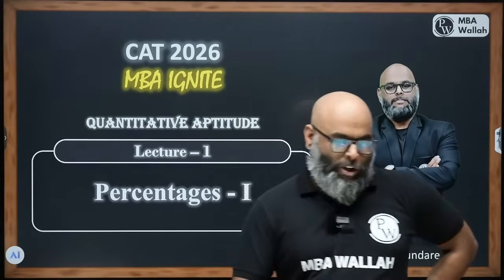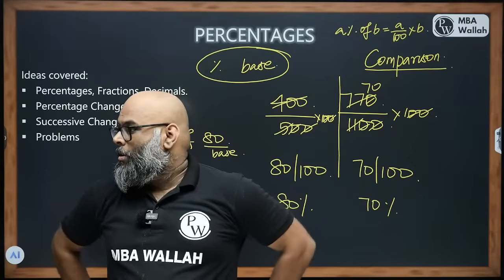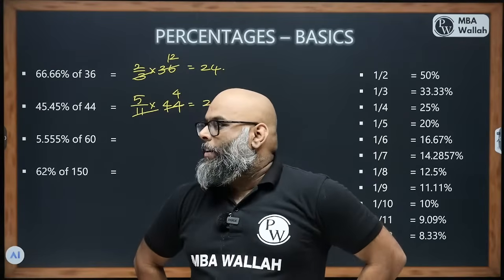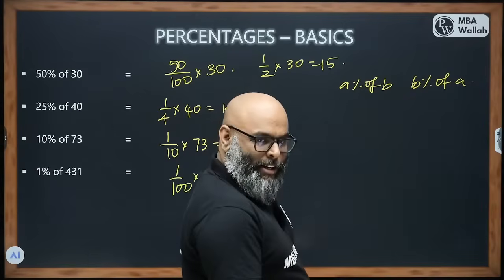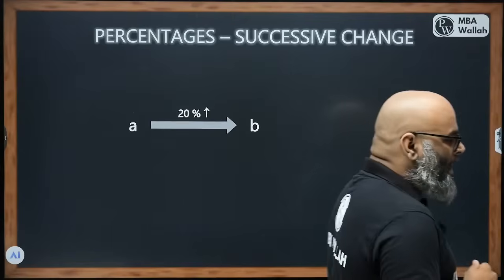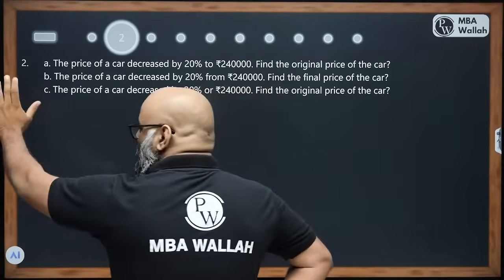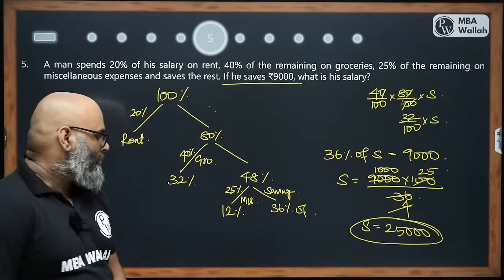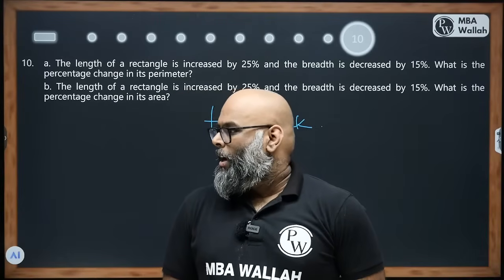🔥 Percentage for CAT 2026 | CAT Quants Arithmetic | CAT 2026 Exam Preparation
699a8fb56d6e399ccfd07950
About the video:
Are you aiming for the CAT 2026 exam but feeling overwhelmed by the Quants section? Welcome to your first step toward mastery! In this session, we dive deep into the foundation of the Arithmetic module: Percentages.

Whether you're a math pro or haven't touched a textbook in years, this class is designed to simplify complex concepts and build your logical foundation from scratch.

In this video, you will learn:
✅ Why Percentages is the "Hidden Syllabus" for CAT (Arithmetic, Geometry, Number Theory, and more!)
✅ The Power of Comparison: Understanding Base Values vs. Percentage Values.
✅ High-Speed Calculation Hacks: Converting Percentages to Fractions & Decimals (No calculator needed!).
✅ Percentage Change & Successive Change: Master the a/n and a/(n+a) properties for inverse proportionality.
✅ Real-life CAT-style problem-solving with step-by-step logical explanations.

📢Key Topics Covered:
- Percentages, Fractions, and Decimals (The Conversion Table)
- Percentage Increase & Decrease (Simplified Logic vs. Formulas)
- Successive Percentage Changes (x + y + xy/100)
- Inverse Proportionality in Time & Work and Speed, Distance, Time
- Arithmetic alone accounts for a significant portion of the CAT Quants section—mastering - Percentages can automatically boost your confidence and your percentile!

📌 Don't forget to solve the Homework Question at the end of the video! Drop your answers in the comments below.

⏳ Timestamps:
00:00 - Video Starts
02:07 - Introduction to CAT Quants & Arithmetic Module Importance
04:51 - The "Hidden Syllabus": Why Percentages are Crucial
05:50 - Overview of Topics: Fractions, Decimals, and Successive Changes
06:42 - The Fundamental Necessity of Percentages in Comparison
14:10 - Elements of Percentages: Percentage Value vs. Base Value
17:12 - Trivia: Why Numbers Can "Lie" (The Importance of Sample Size)
25:20 - Rapid Fire Exercise: Mental Math for Percentages
37:37 - Mastering Percentage-to-Fraction Conversions (1/2 to 1/12)
43:40 - Solving Complex Percentages using Fractions (e.g., 66.66%, 45.45%)
50:00 - Benchmark Values: Finding 10%, 5%, and 1% of any Number
01:11:58 - Understanding Percentage Change (Increase/Decrease)
01:21:44 - Inverse Proportionality Property (a/n and a/n+a)
01:28:30 - Successive Percentage Changes Formula (x + y + xy/100)
01:36:00 - Practice Problems: Solving Salary, Grocery, and Exam Questions
02:12:30 - Problem Solving: Class Demographics & Pass/Fail Ratios
02:33:01 - Homework Question & Closing Thoughts
02:51:07 - Thank You Students!